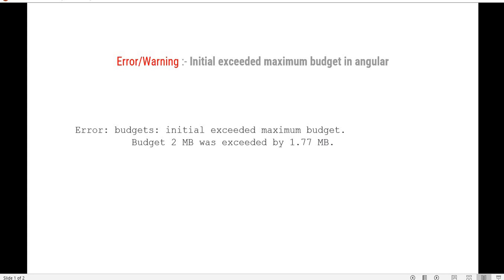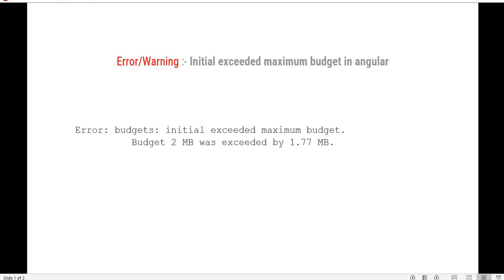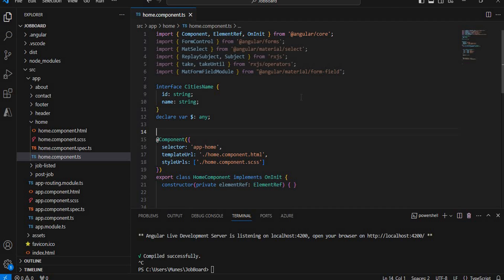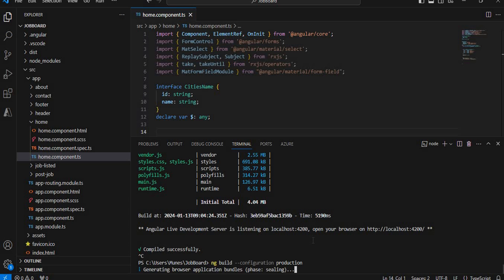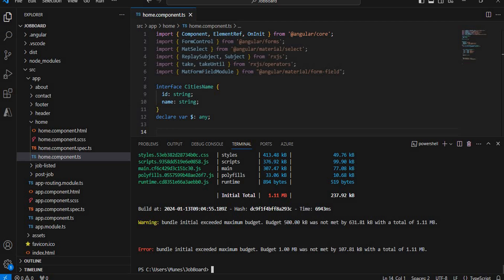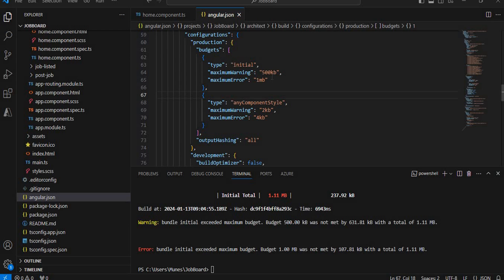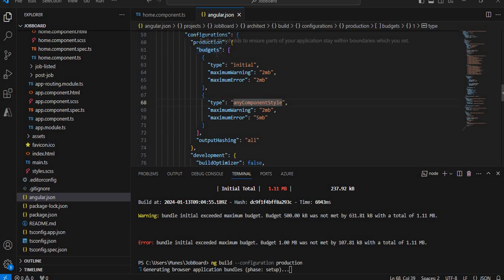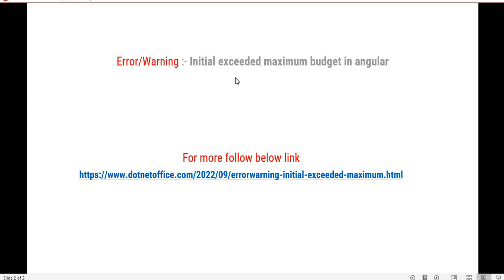Error/Warning :- Initial exceeded maximum budget in angular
Angular Warning: bundle initial exceeded the maximum budget